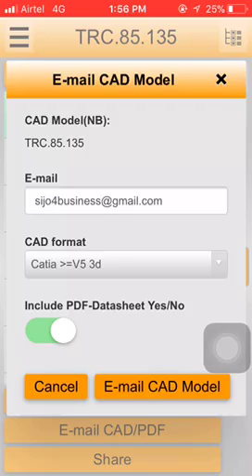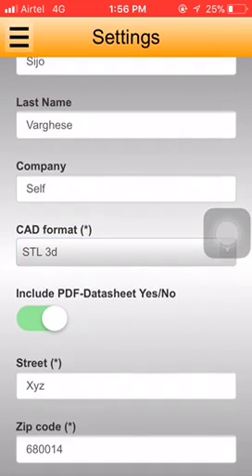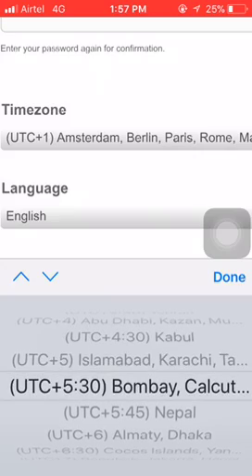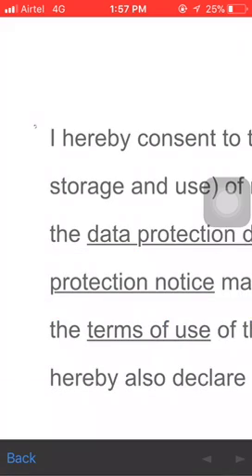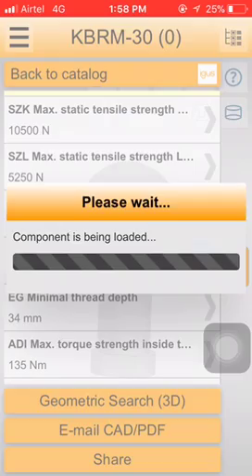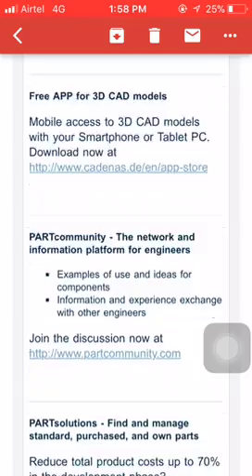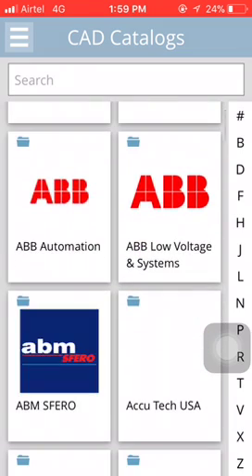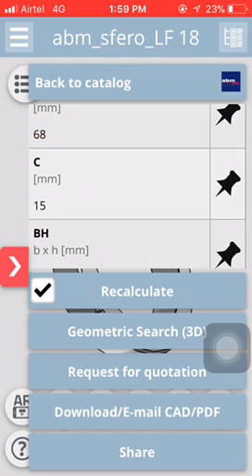CAD FREEWARE ON SMARTPHONE | WITH VOICE OVER | PART 2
In this video we will see how to get various 3D components in different formats.

*Please view this video on laptop for voice*

Check out my instagram account and follow, where I post the rendered images.